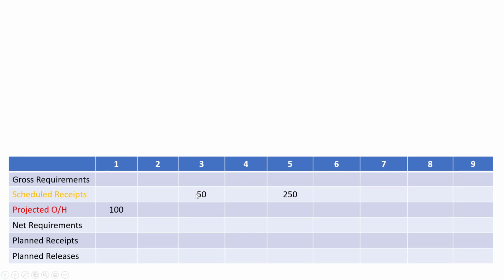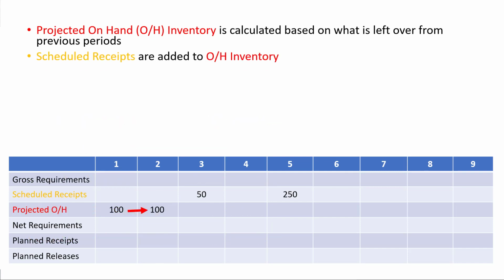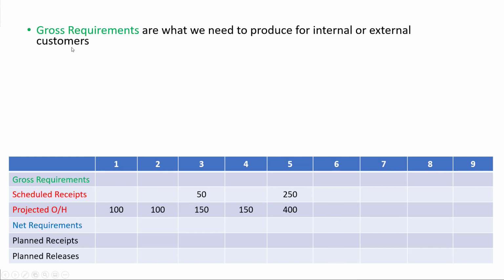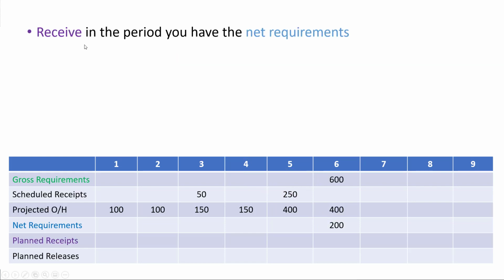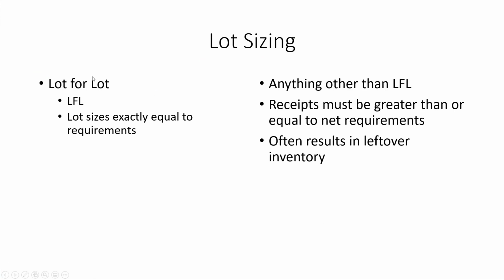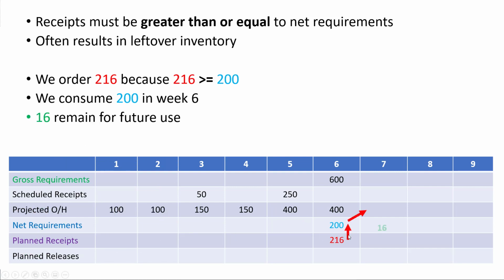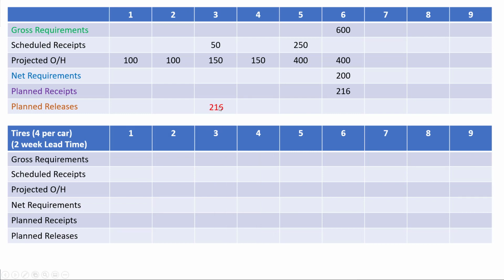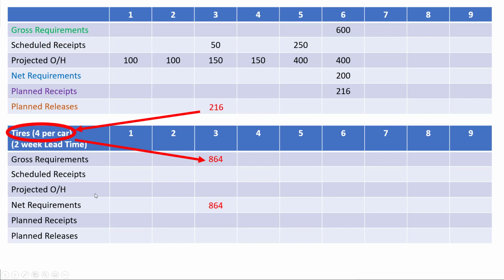Completing MRP Tables